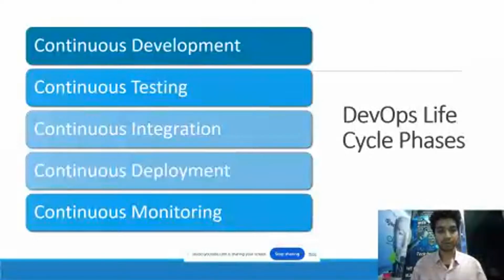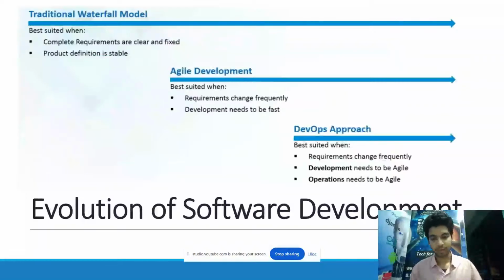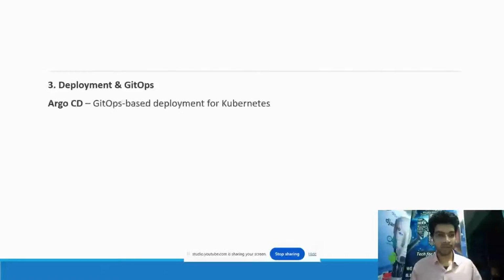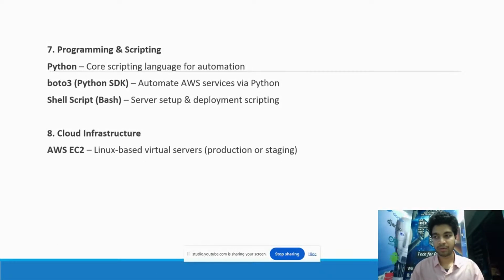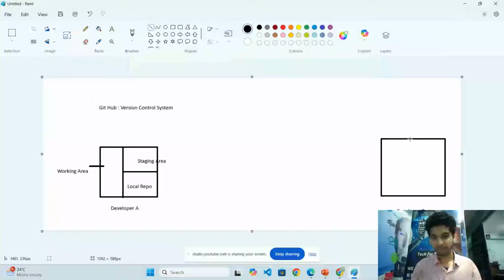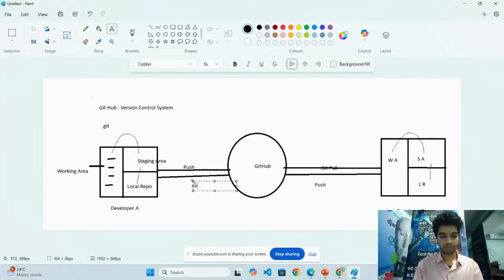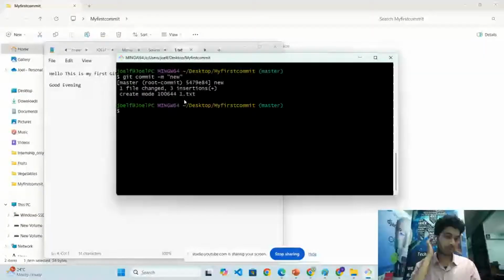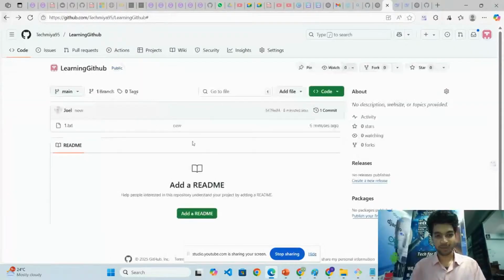DevOps Masterclass series part 2